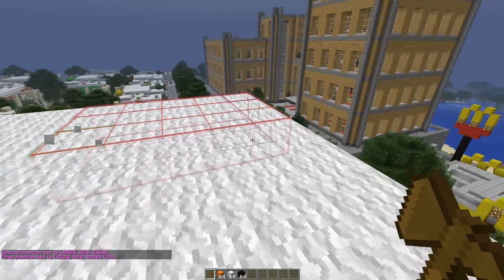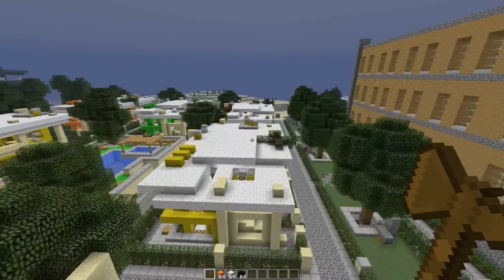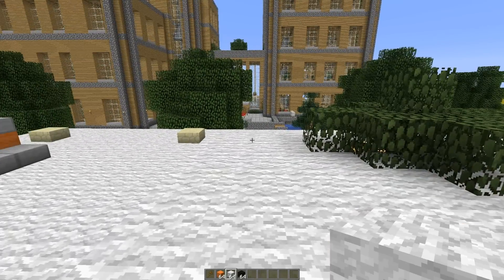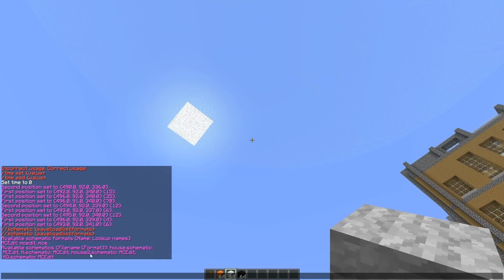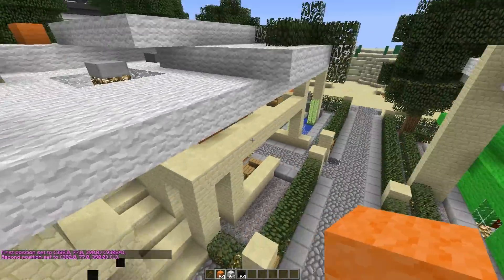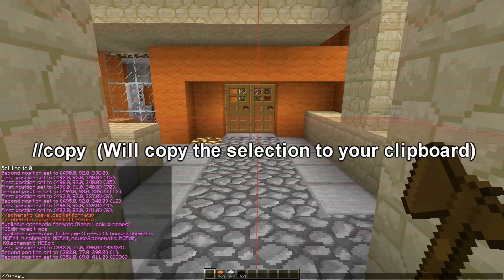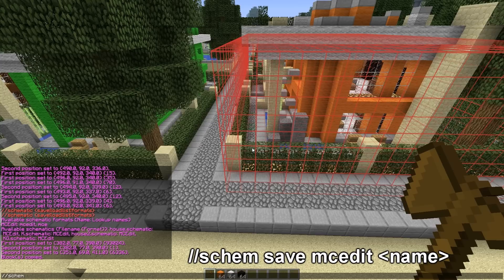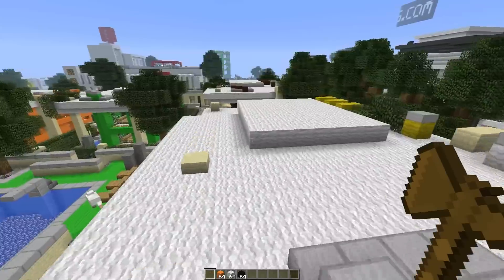Minecraft: How-to Use WorldEdit Schematics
Also known as "schems", schematics are a part of WorldEdit which is an open-source plugin for Minecraft developed by sk89q.
Schematics allow you to easily save a selection on your clipboard to a file that you can move to another server or share with others online. Its great if you want only certain parts of a map to be used on another. Its also a great way to keep your prized creations safe from corruption.
While in game you can save, load, and list the avaliable schematics. In the video, I show you how :D